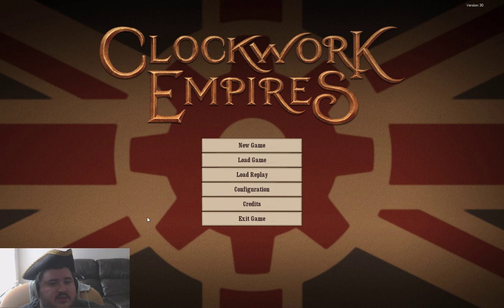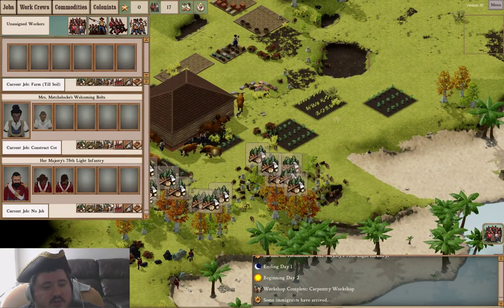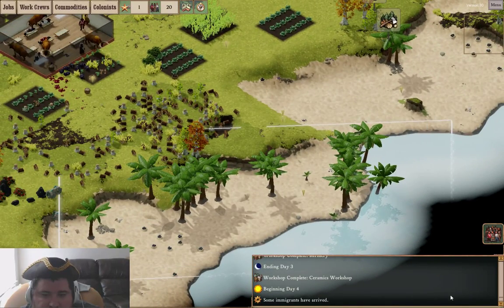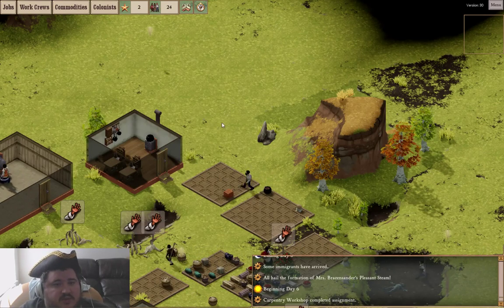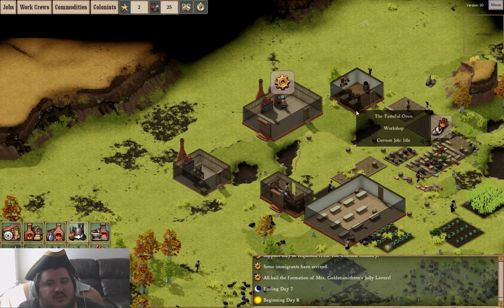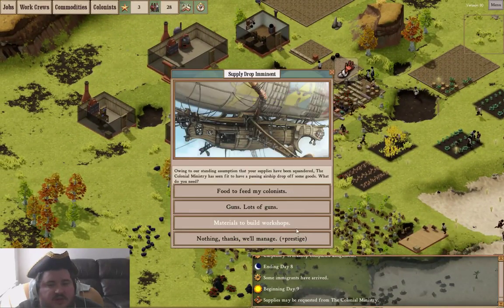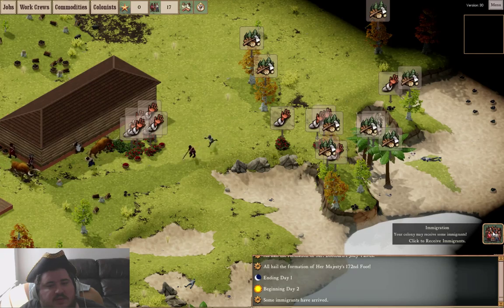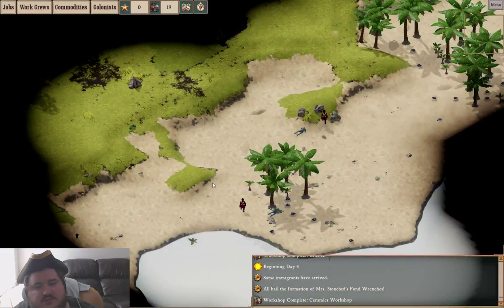Clockwork Empires, Tutorial & The Quest for Beer, Steam Early Access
Learn a thing or two about Clockwork Empires as I go over basic, beer related mechanics